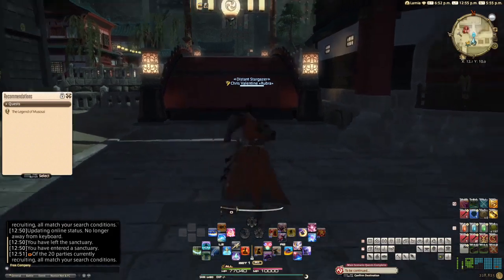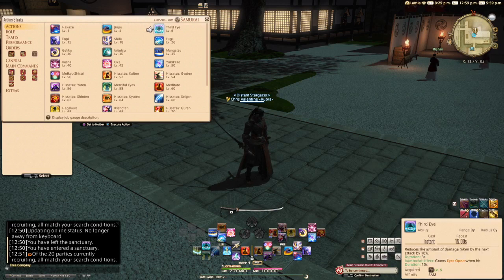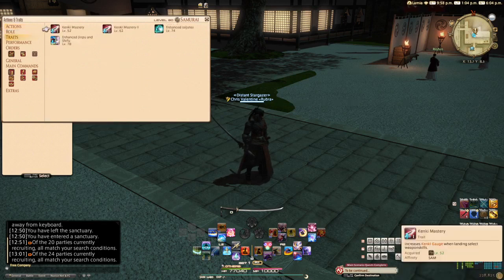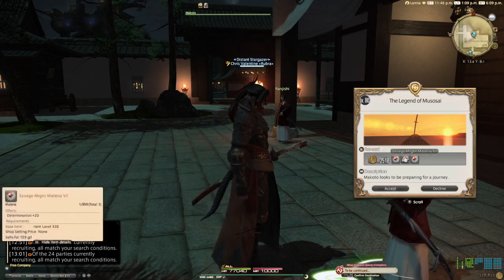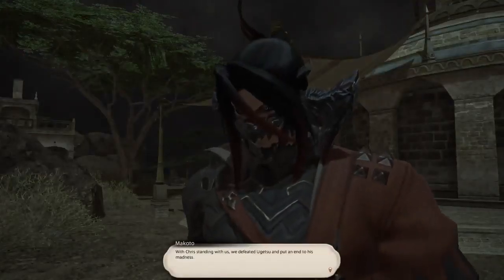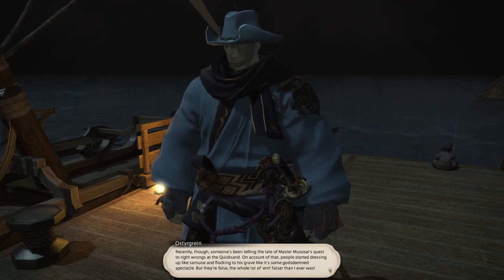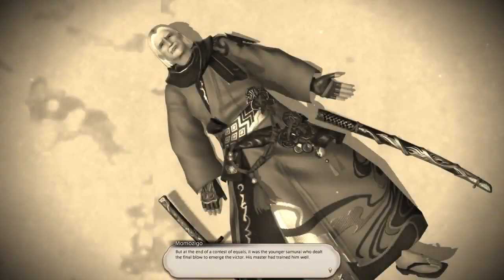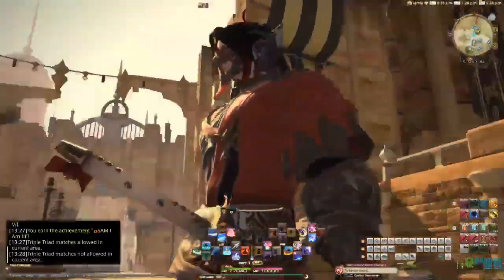[Final Fantasy XIV: Shadowbringers] Samurai Questline - Level 80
Makoto looks to be preparing for a long journey.

NOTE: This playthrough was done before current changes and as such may contain quests, objectives, or features that have changed significantly over time.

This is a personal playthrough of Final Fantasy XIV Online and contains commentary from the player.